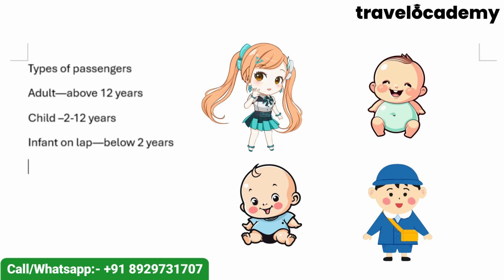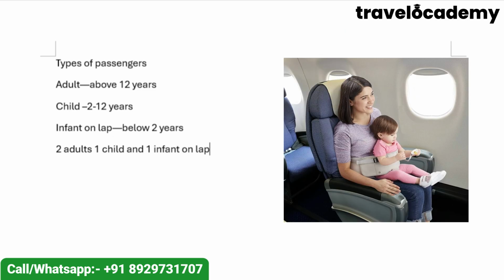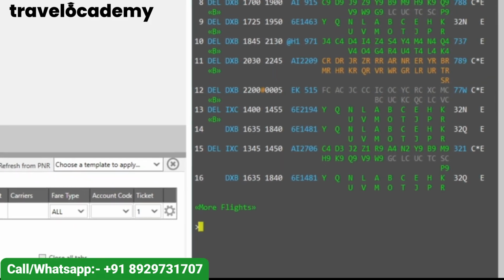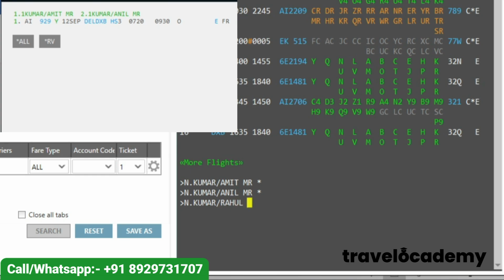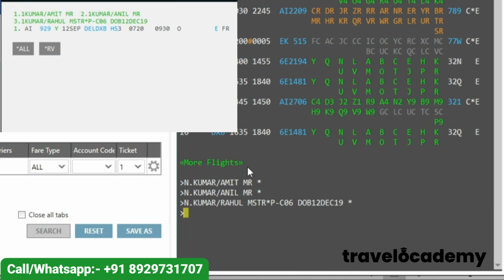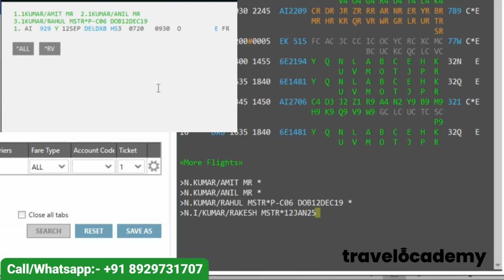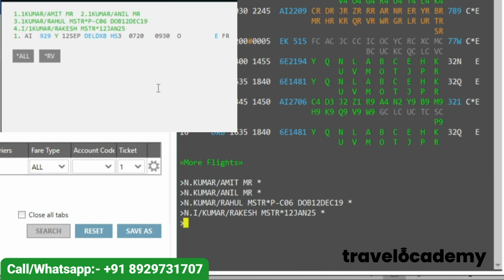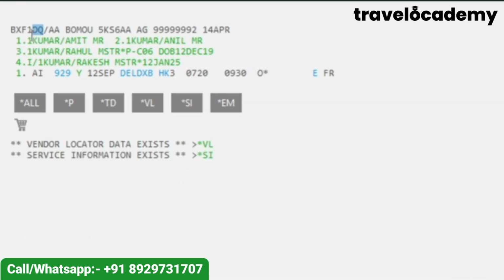Galileo session -5 | How to create PNR for Different type of Passengers in Galileo | Gaurav Gera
Let's enhance our GALILEO knowledge...

Galileo session -5 |  How to create PNR for Different type of Passengers in Galileo |  GDS Knowledge  |  Travel courses  | IATA

In this video, we will tell you some basic commands of Galileo

Address - Plot no.-7, Second Floor, opposite Metro Pillar no. 770, Sewak Park, Dwarka, New Delhi, Delhi 110059

Learn Galileo & Amadeus professional course with TravelOcademy and secure your future